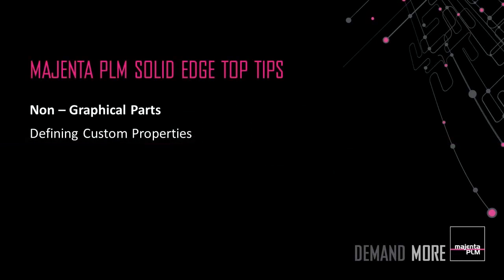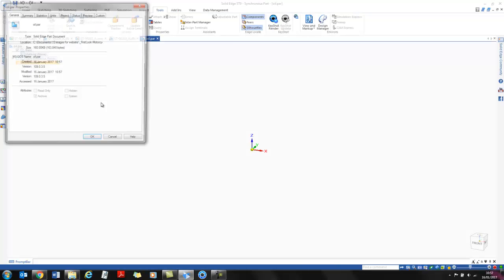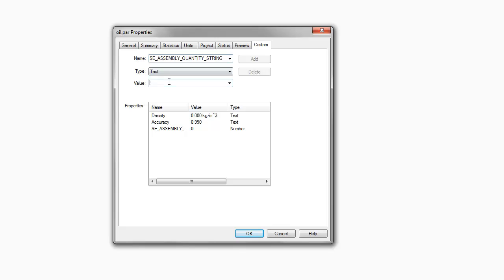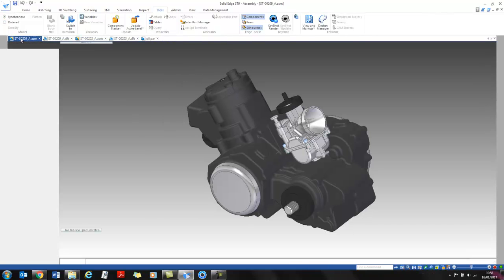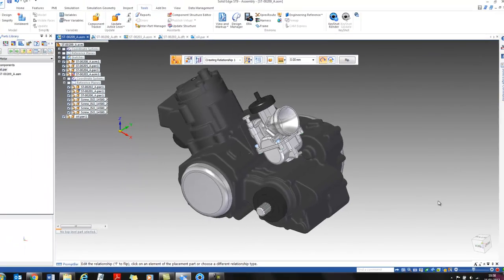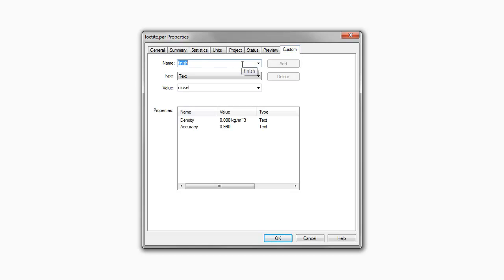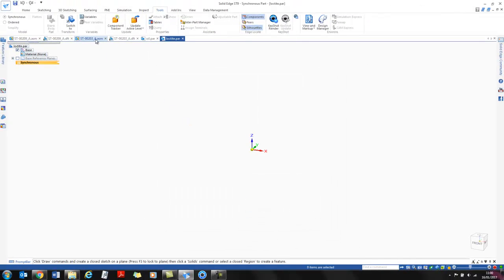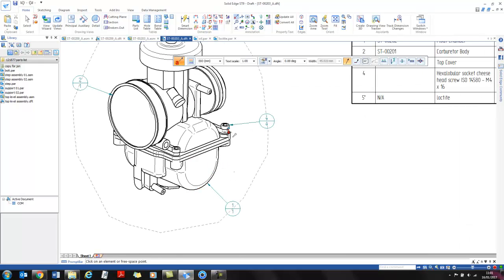Solid Edge ST9 Training - How to add non graphical BOM items